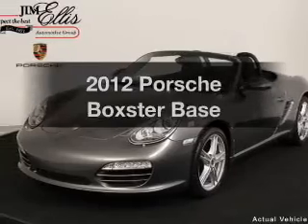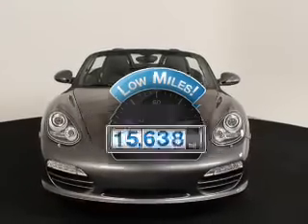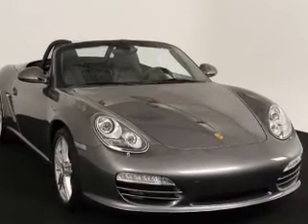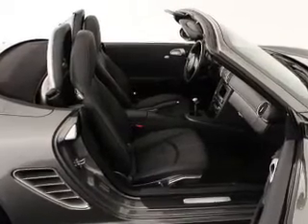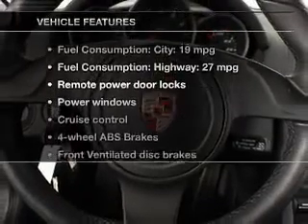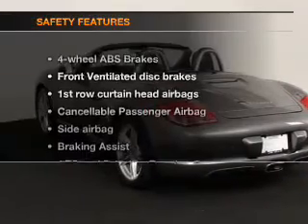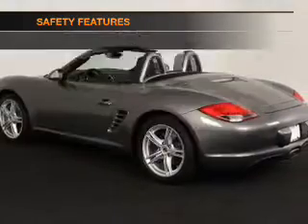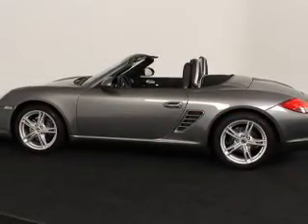2012 Porsche Boxster - Atlanta GA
Year: 2012
Make: Porsche
Model: Boxster
Trim: Base
Engine: 2.9 liter H6 24 valve
Transmission: Manual
Color: Meteor Grey Metallic
Mileage: 15638
Address:
6000 Peachtree Industrial Blvd